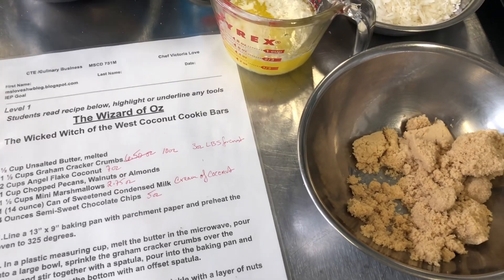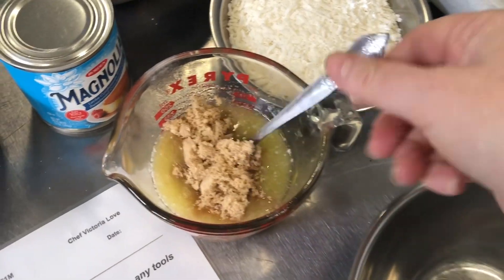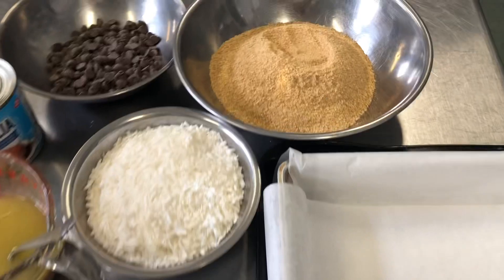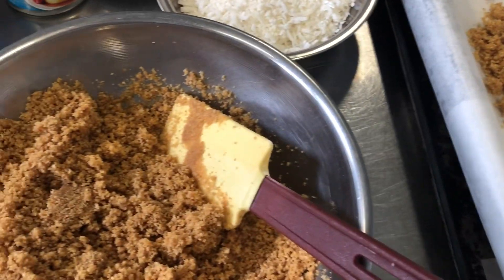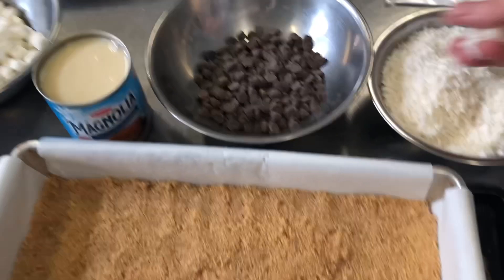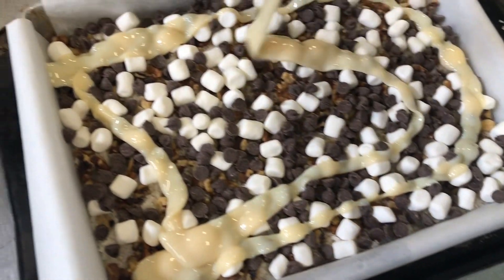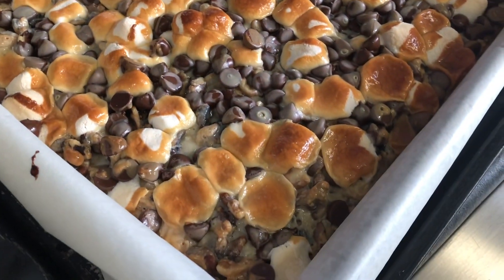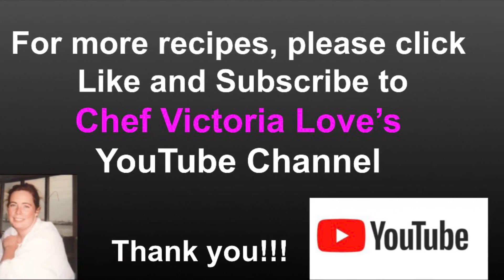Ooey Gooey CHOCOLATE CHIP COCONUT WALNUT DREAM BARS w/ Marshmallow | Recipe from Chef Victoria Love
Watch Chef Victoria Love demonstrate how to make these amazing Ooey Gooey CHOCOLATE CHIP COCONUT WALNUT DREAM BARS with Marshmallows. DELICIOUS!!

Chocolate Chip Coconut Walnut Dream Bars

½ Cup Unsalted Butter, melted
2 Cups Graham Cracker Crumbs (10 Oz)
⅓ Cup Light Brown Sugar (3 oz)
2 Cups Angel Flake Coconut (7 oz)
1 Cup Chopped Walnuts (4 oz)
1 ½ Cups Mini Marshmallows (2.75 oz)
1 (14 ounce) Can of Sweetened Condensed Milk
¾ Cup Semi-Sweet Chocolate Chips (5 oz)

1.Line a 13” x 9” baking pan with parchment paper and preheat the oven to 325 degrees.

2. In a plastic measuring cup, melt the butter in the microwave, pour into a large bowl, stir in the light brown sugar, sprinkle the graham cracker crumbs over the butter and stir together with a spatula, pour into the baking pan and spread evenly over the bottom with an offset spatula.

3. Sprinkle the coconut over the crumbs, sprinkle with a layer of nuts and mini marshmallows, sprinkle in chips, and cover with condensed milk, let sit for 10 minutes.

4. Bake for about 25 minutes at 325 degrees until golden brown. Cool. Remove from the pan and on a cutting board with a non-slip mat slice into squares with a pizza cutter.